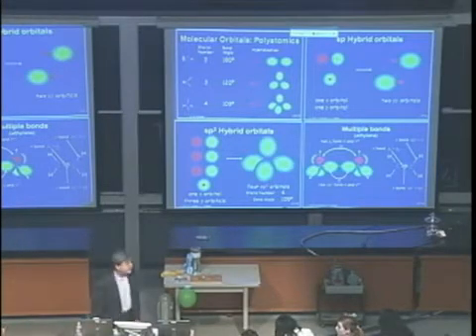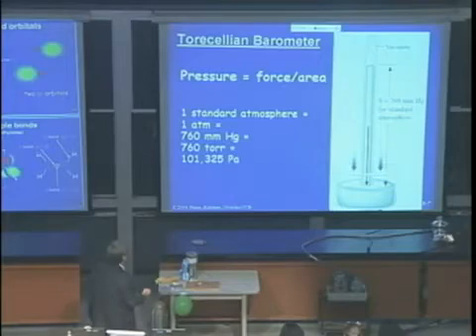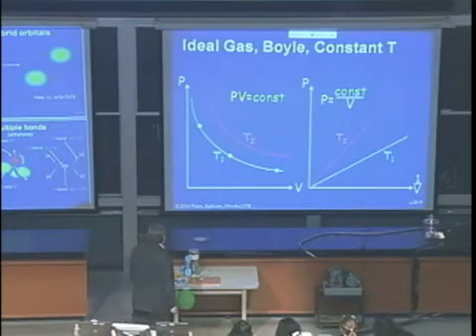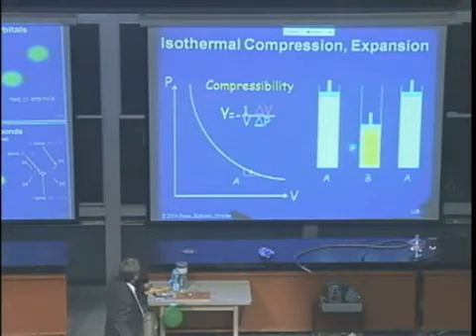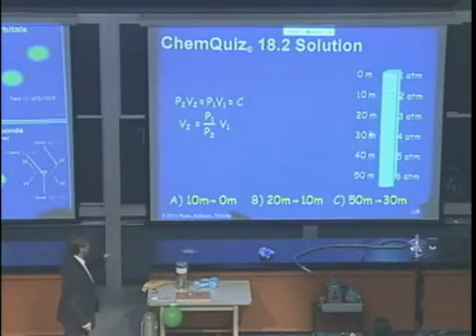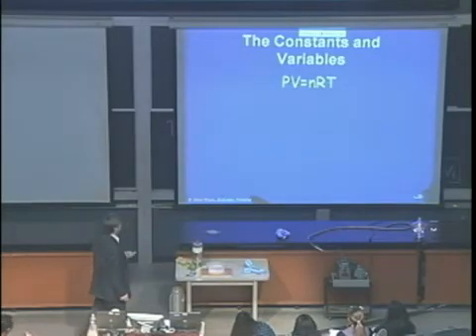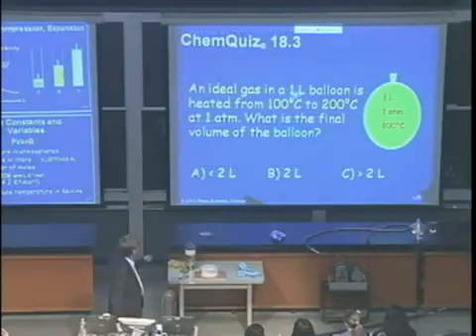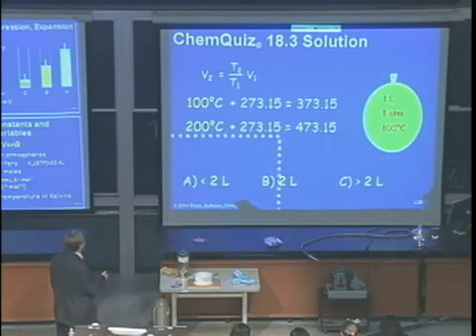Chemistry 1A Lecture 19